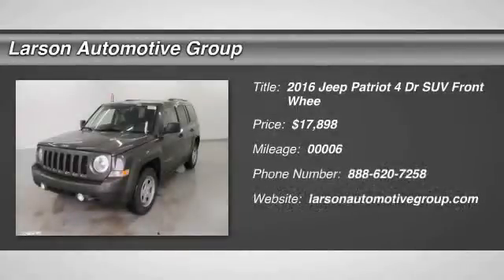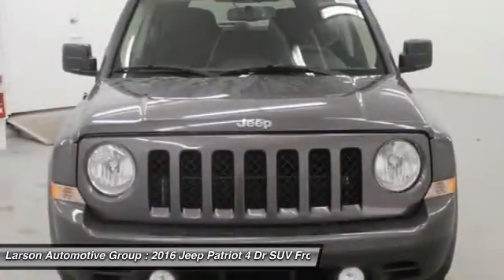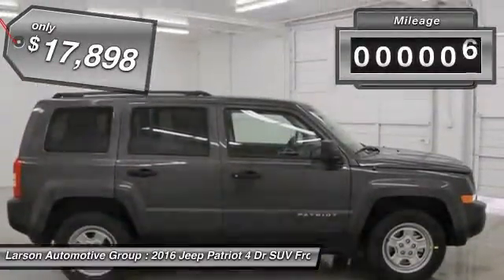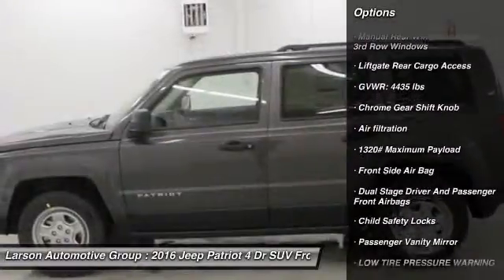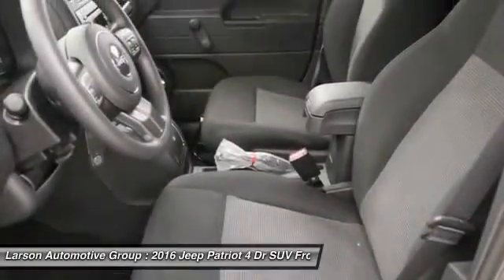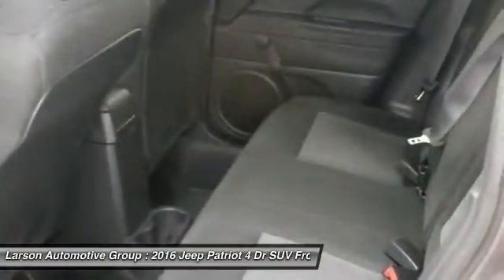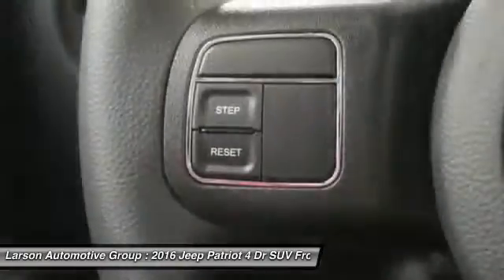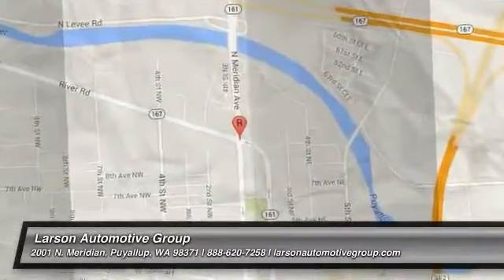2016 Jeep Patriot Puyallup WA 604173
2016 Jeep Patriot Sport FWD

2001 N. Meridian

*LARSON &#34;HOOK UP&#34; PRICE INCLUDES: LARSON DISCOUNT AND APPLICABLE REBATES. Due to frequently changing market programs, final rebate dispensation and qualification to be determined at time of sale.  Additional rebates and/or restrictions may apply. $500 - WE Chrysler Capital 2016 Bonus Cash WECG5. Exp. 01/04, $1,500 - West 2016 Bonus Cash WECGA. Exp. 01/04, $1,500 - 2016 WE Retail Consumer Cash 70CG1. Exp. 01/04, $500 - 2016/2015 MY Military Program 39C*B. Exp. 01/04